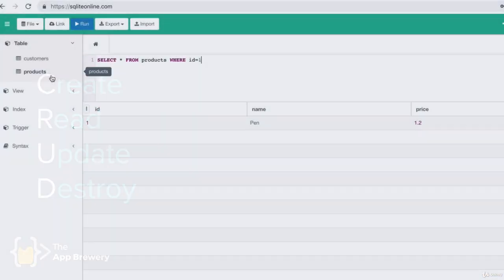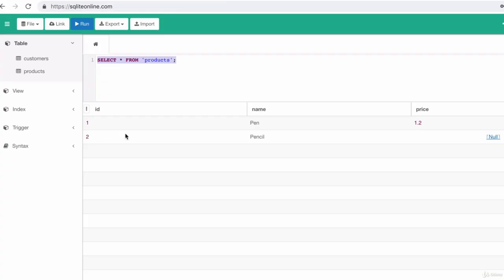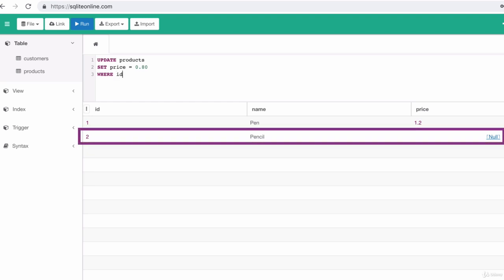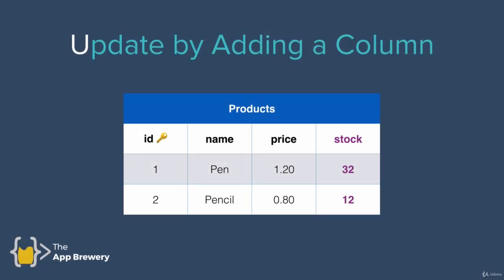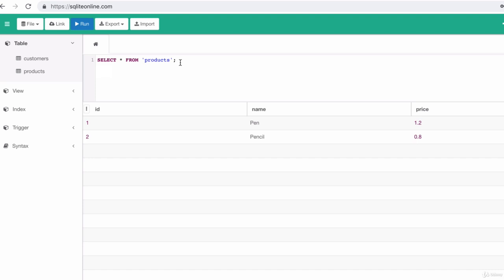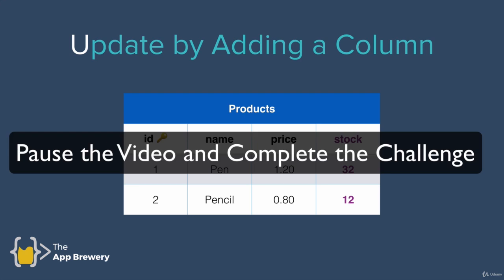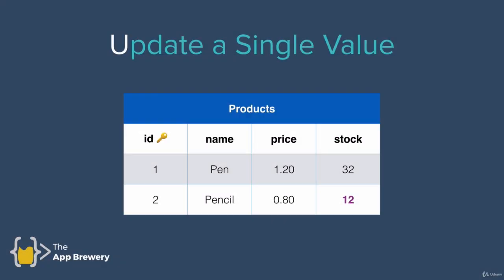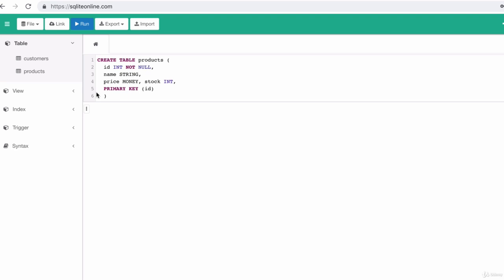148 Updating Single Values and Adding Columns in SQL